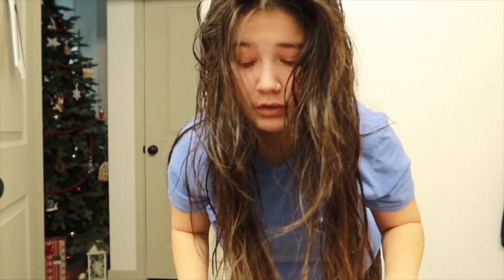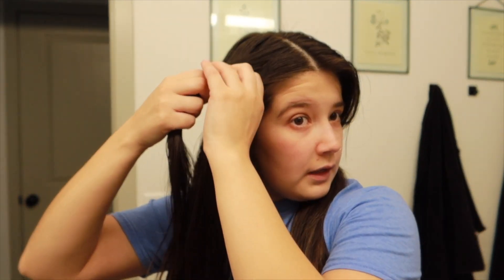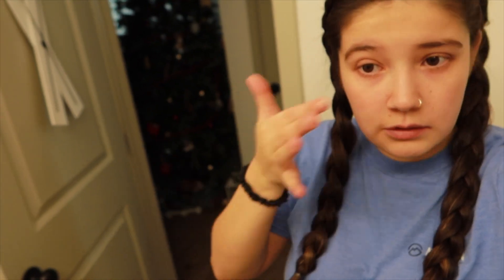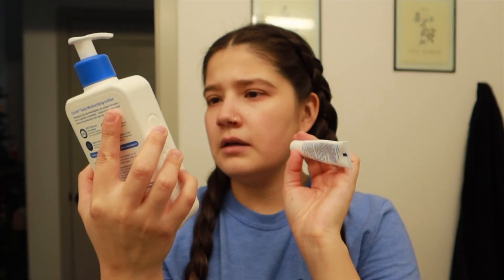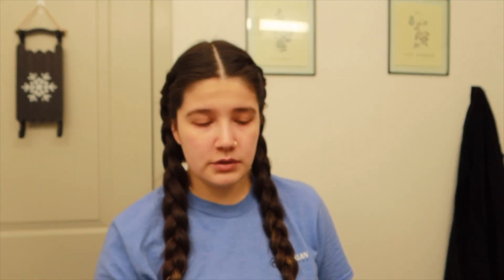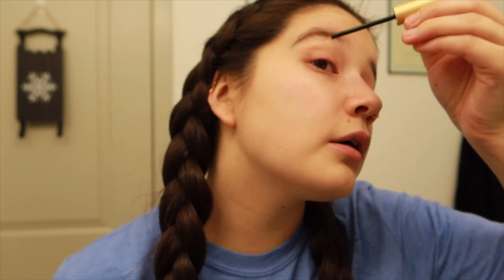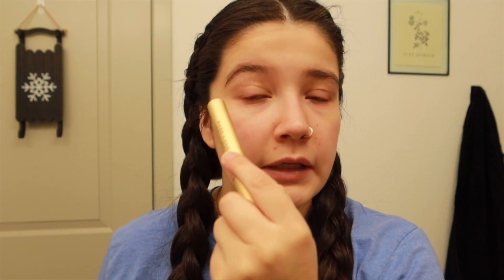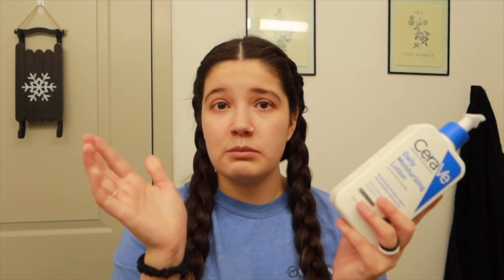VLOGMAS DAY 9: SELF CARE DAY, PULLED ALL MY LASHES OUT, AND USING A ROCK AS DEODORANT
Hello!

IM SO EXCITED FOR THIS NEW JOURNEY IN MY LIFE AND MARRIAGE. I HOPE YOU GUYS ENJOY THIS VIDEO AND ARE EXCITED FOR MORE TO COME.

YOU GUYS ARE AMAZING THANK YOU!

AMAZON HEALTH AND BEAUTY

AMAZON STORE FRONT